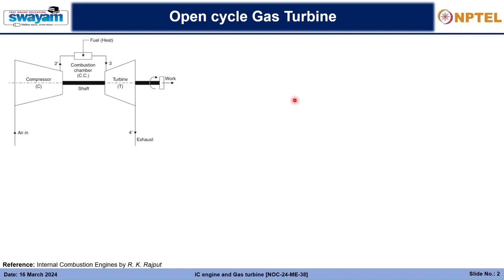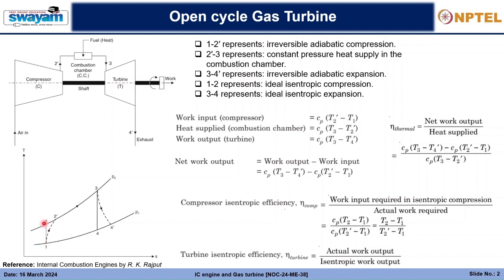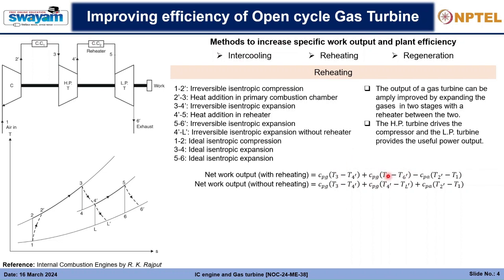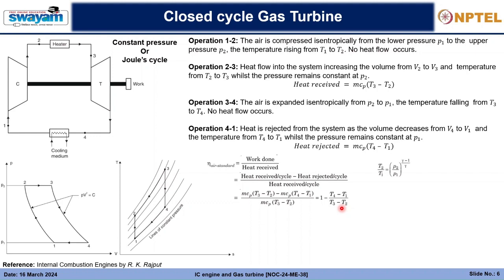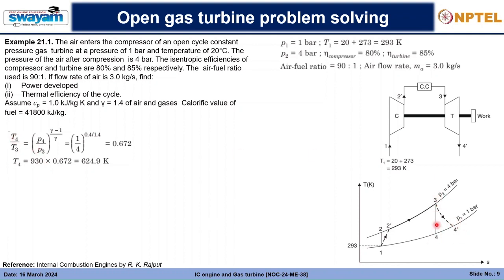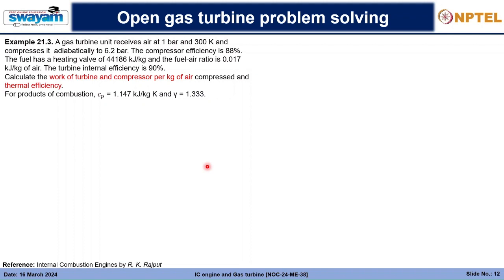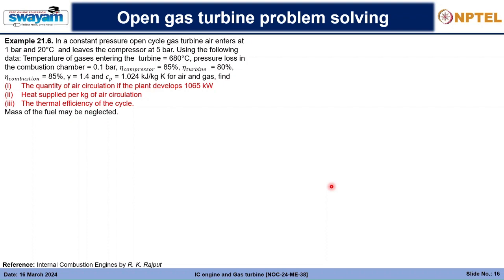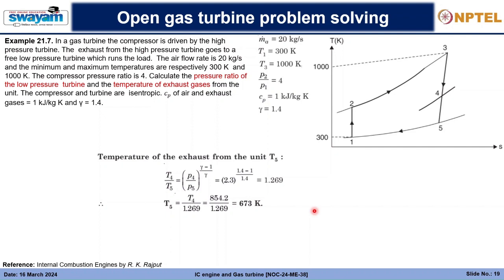IC engines and Gas turbines - NPTEL - Session 8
Gas turbine: Concepts and problem solving